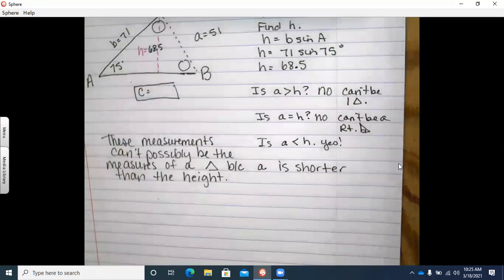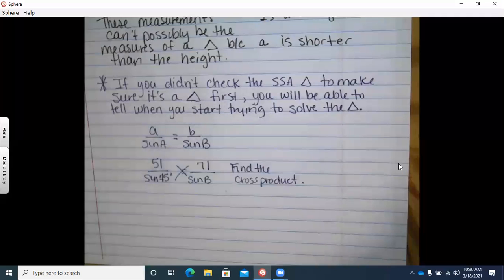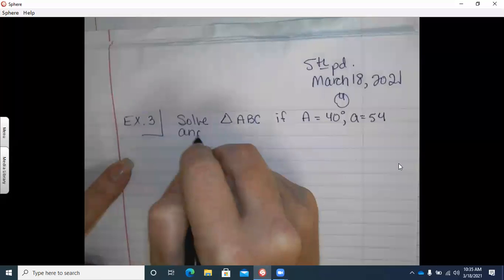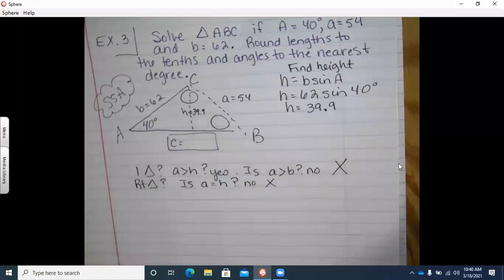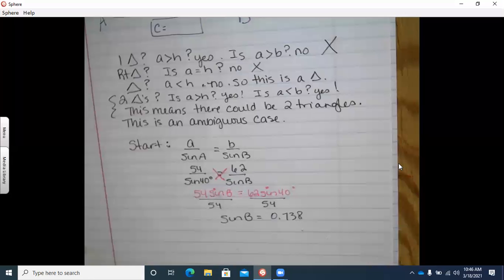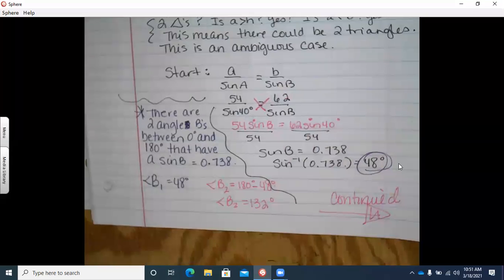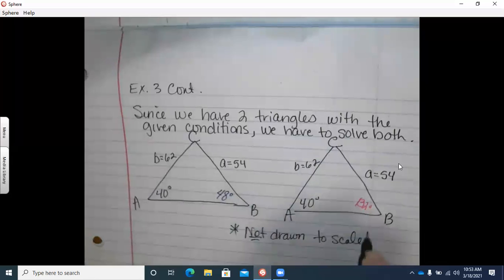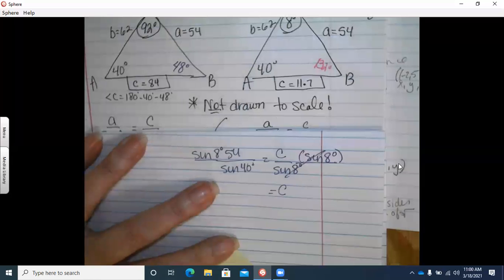Ambiguous Case part 2